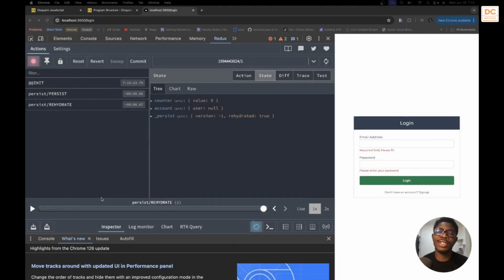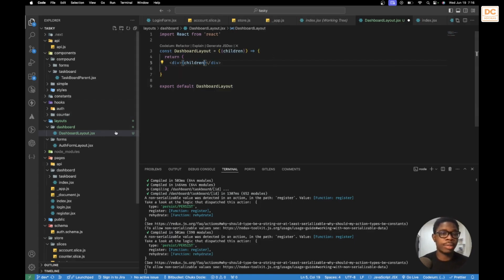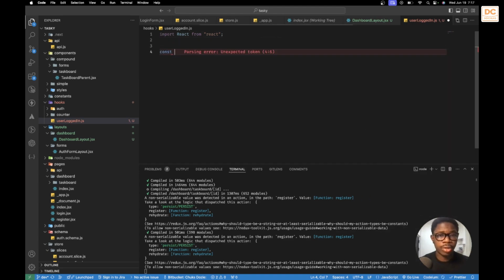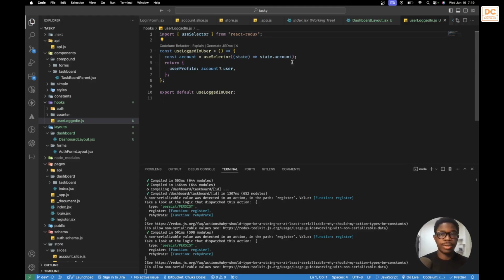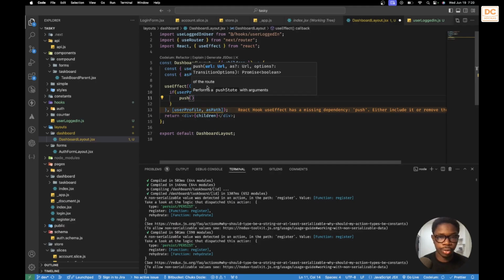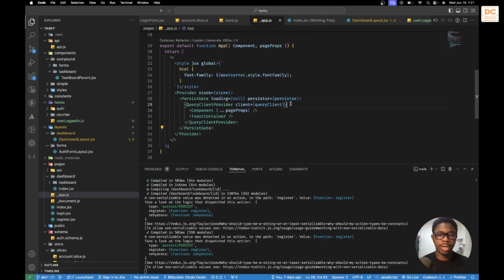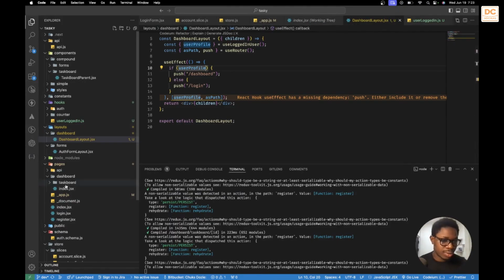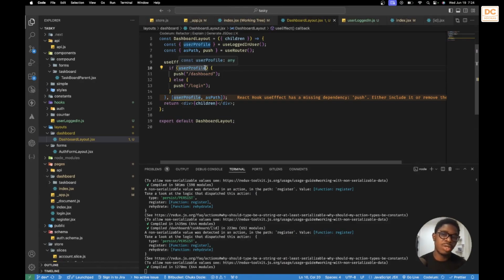18 Setting Up Dashboard Layout Functionality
Now we need our application dashboard view to look like an actual dashboard